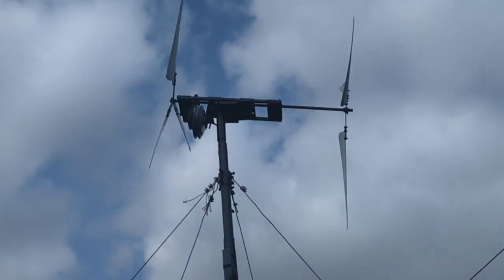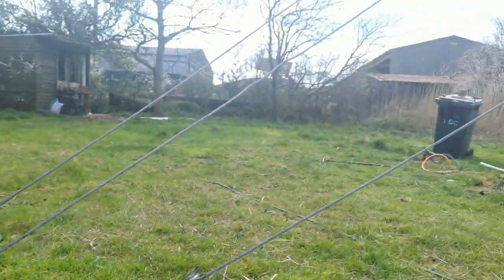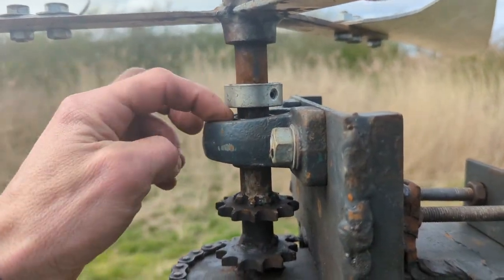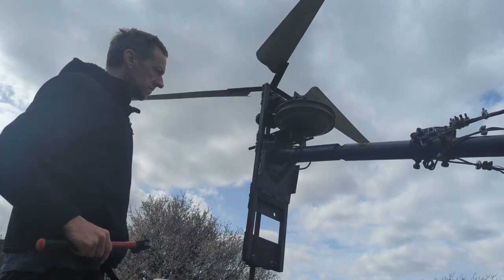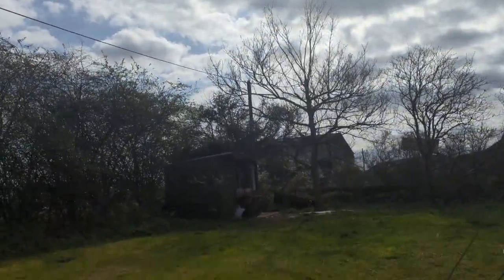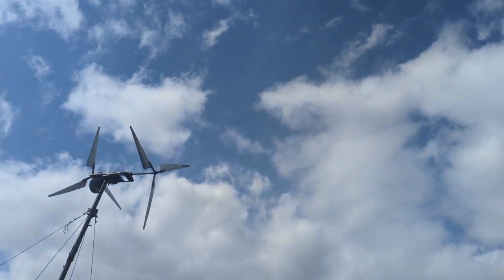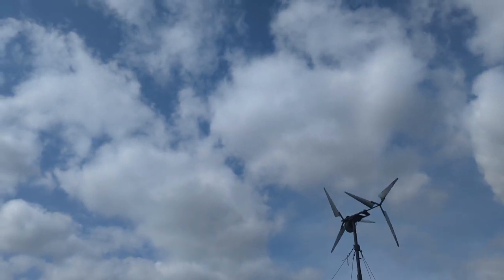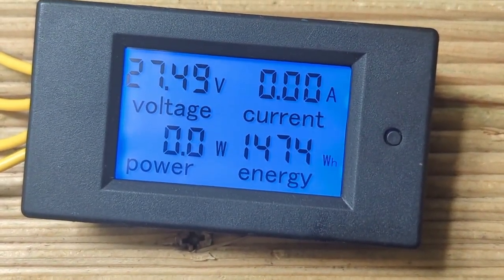Wind Turbine Free Energy Project - Some Work Needed!!! - 5th April 2022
Had to take the Turbine down to see why it isn't working, also an update on the Chinese Wind Turbine.